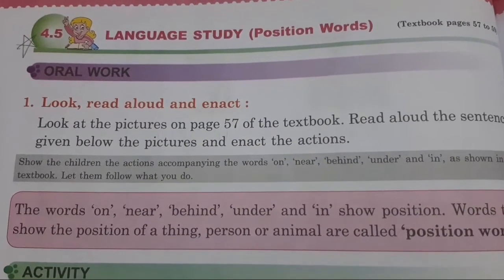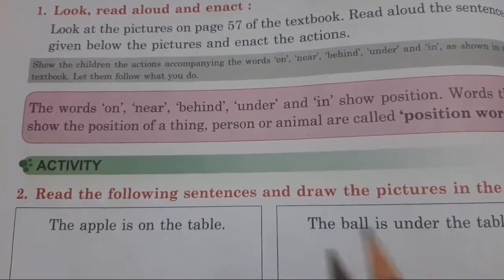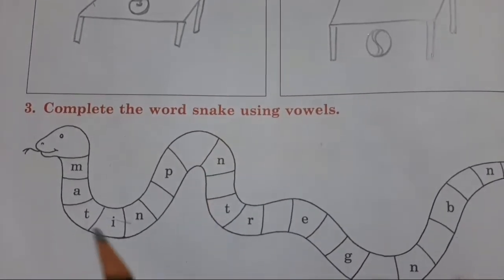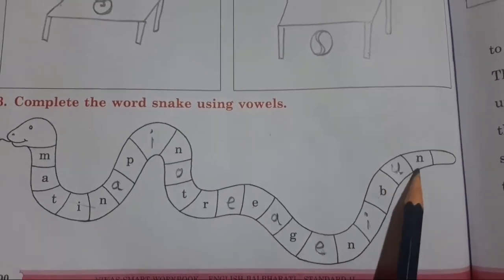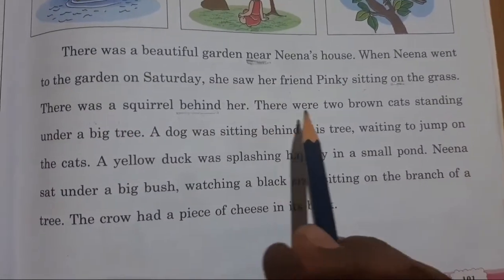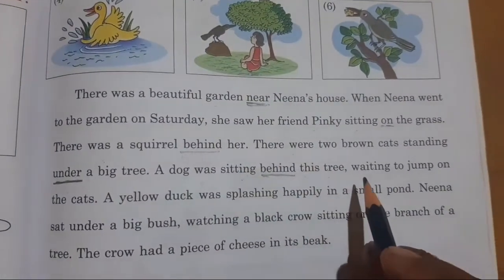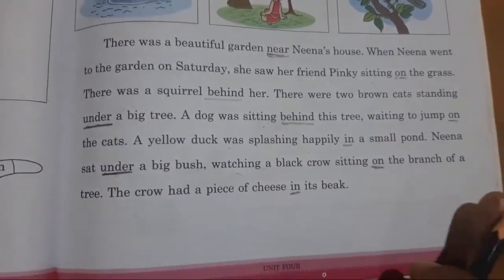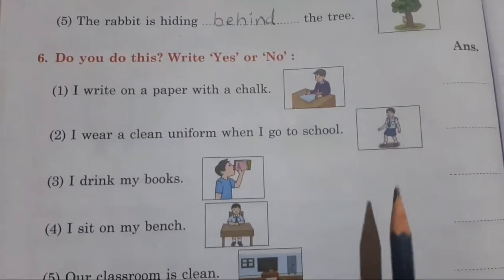4.5 Language study- Position words/part 2/ workbook writing /2nd std English online study